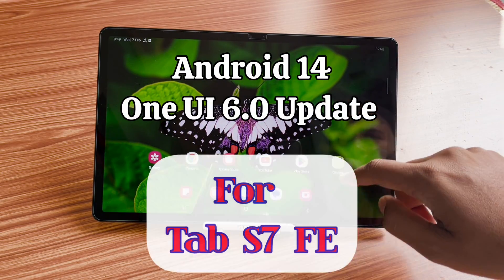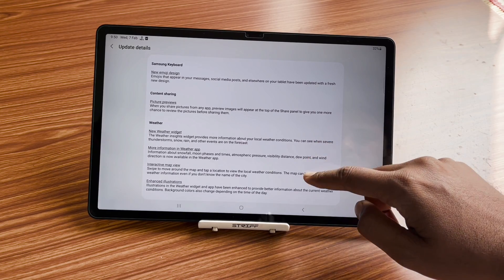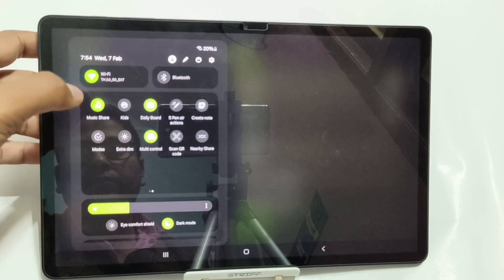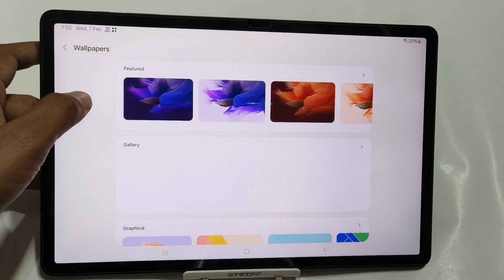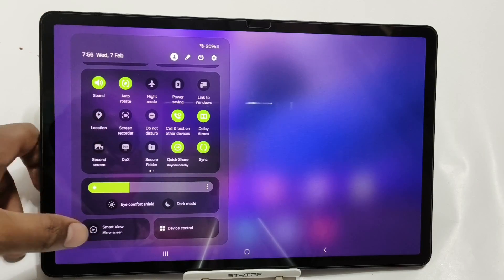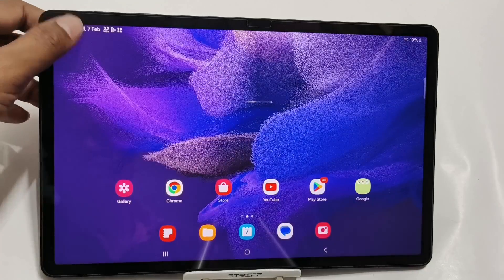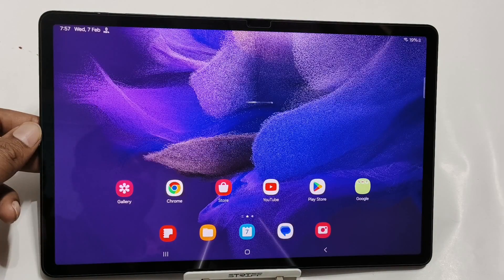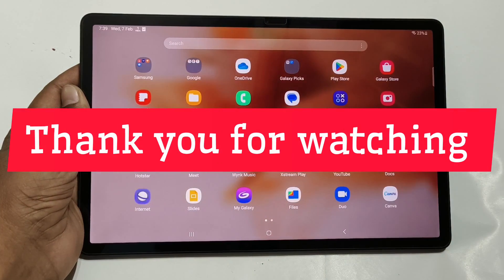Tab S7 FE Android 14 and One UI 6.0 Update | What's New?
Use this code in Samsung Shop to get discount
REFXTP2PPBBU

apple ipad
ipad pro
ipad air
Samsung dex
12.4 inch tablet
Canva
Clip studio
S23 fe
best tablet